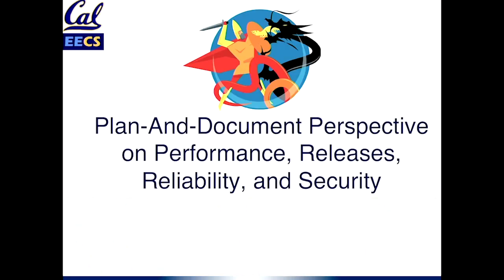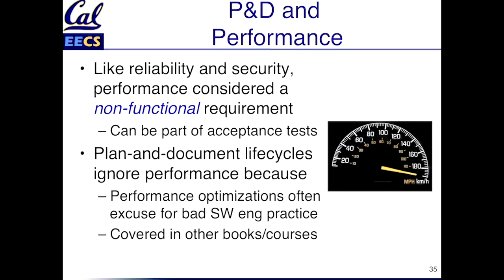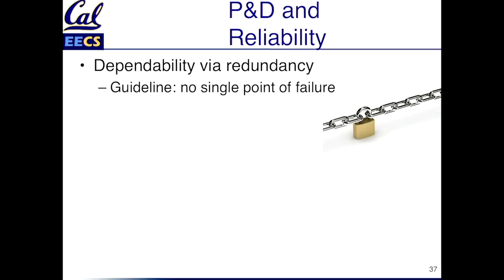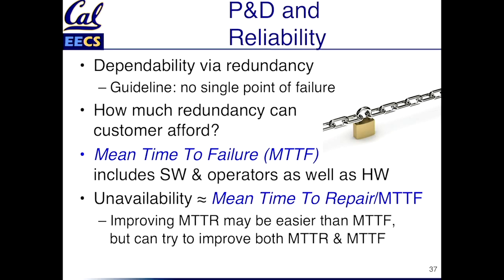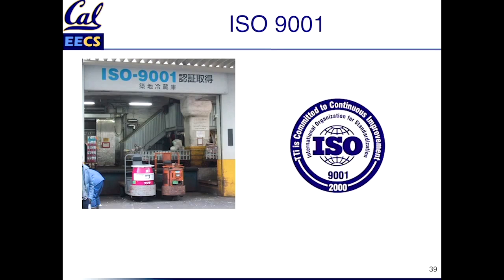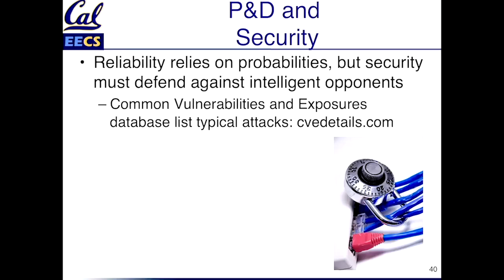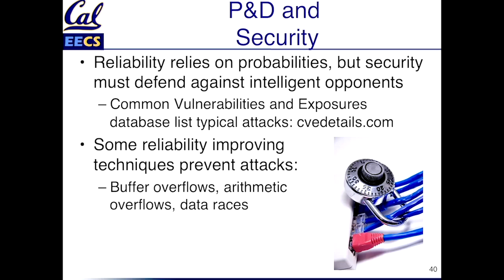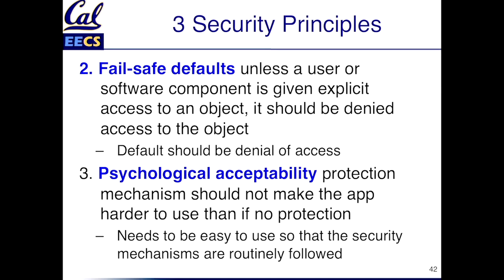12.10 — The Plan-And-Document Perspective on Operations